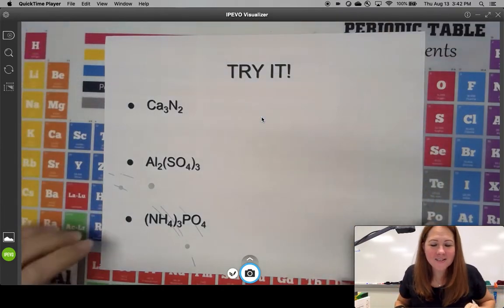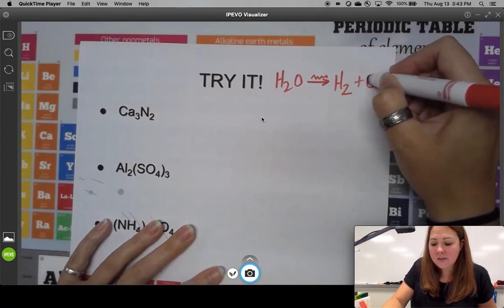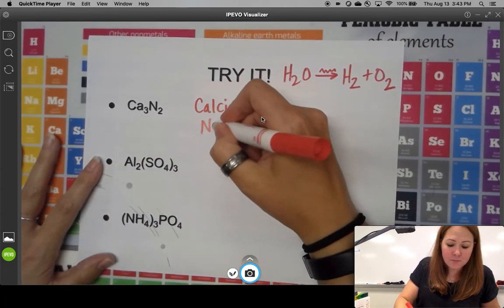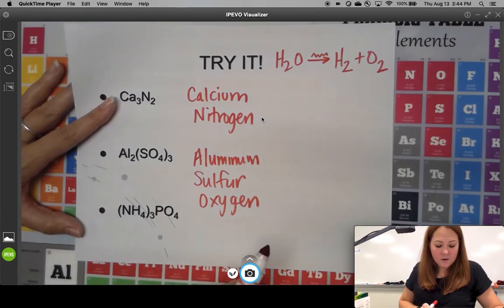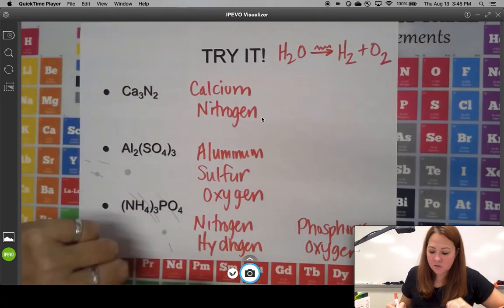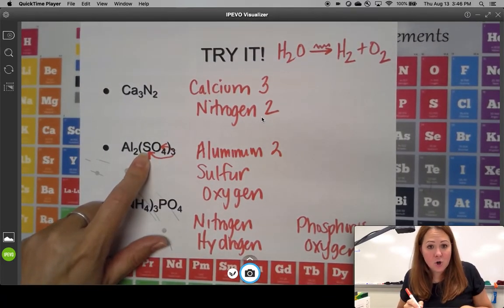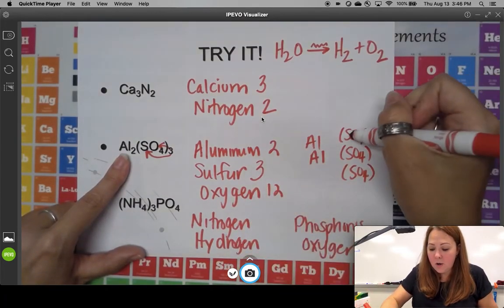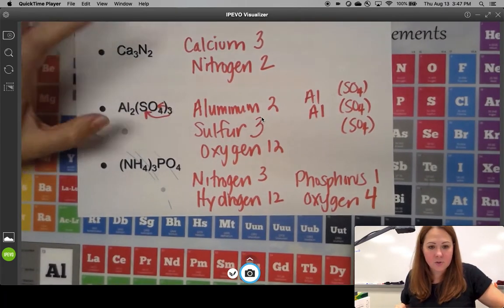Dr Gable Explains Compounds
Finding the number of each element in a compound